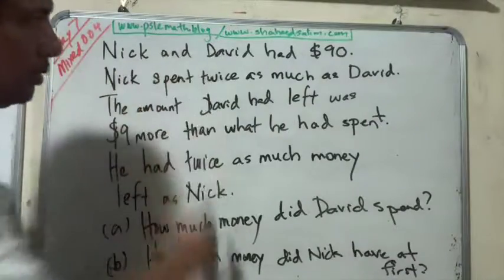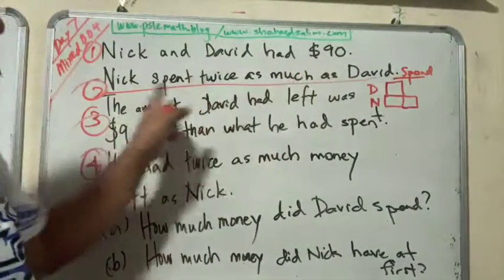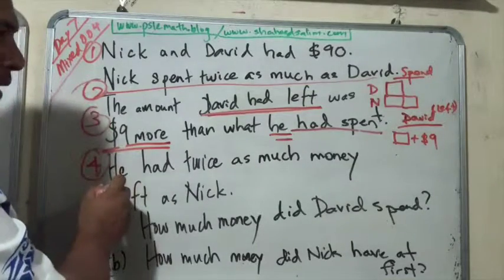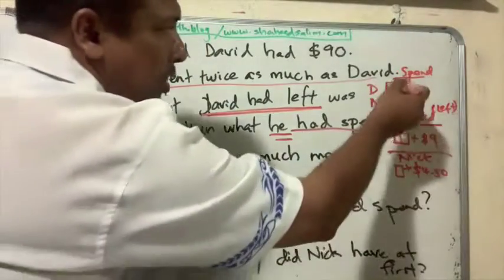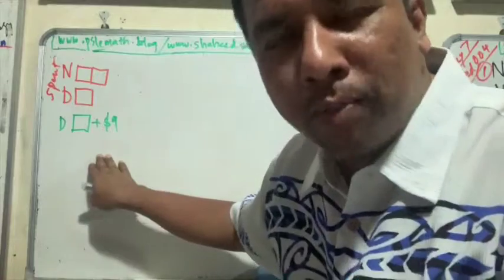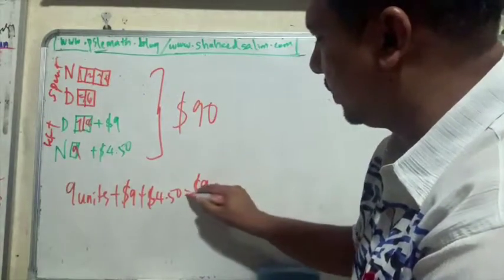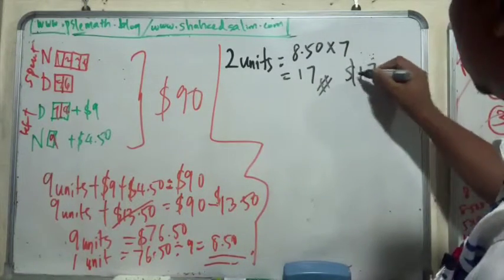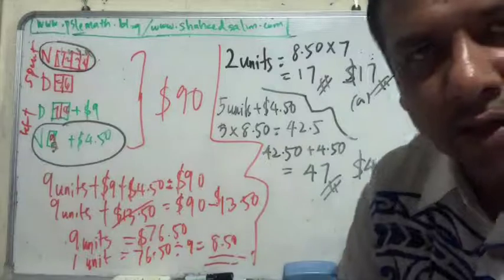PSLE Math Whole Numbers 005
PSLE Math Whole Numbers